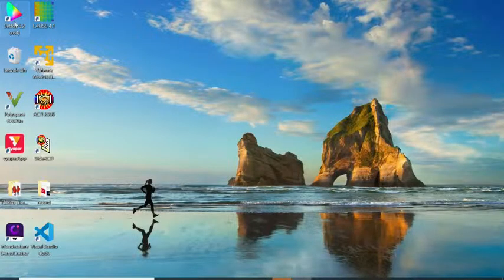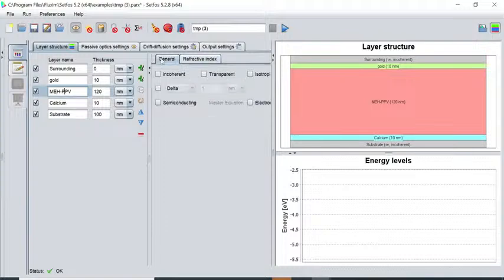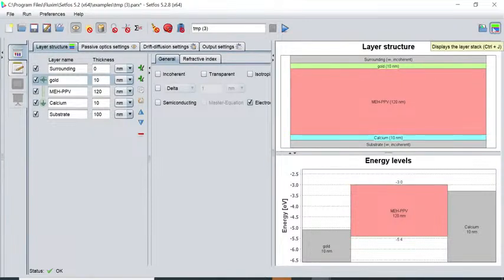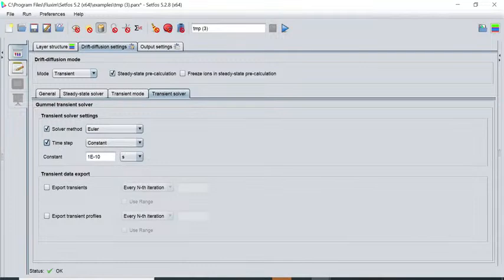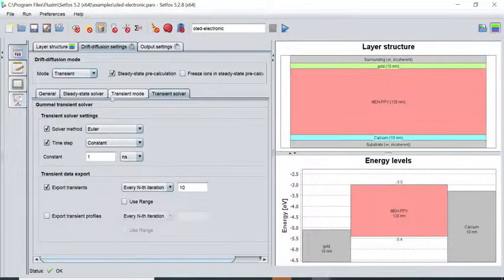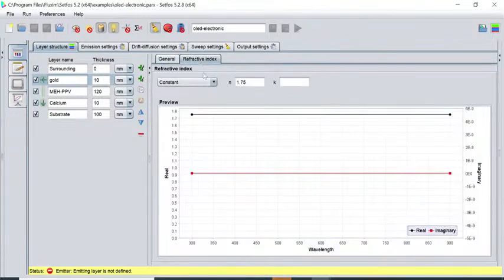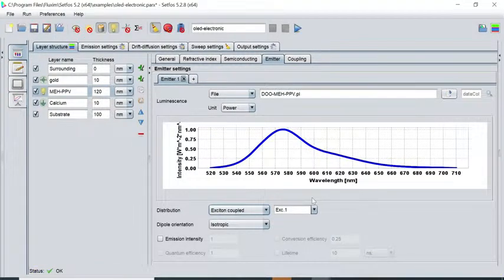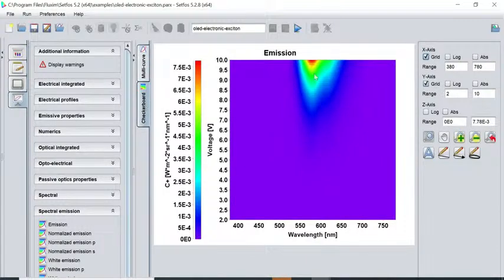Organic Light Emitting Diode (OLED) Simulation using SETFOS Sofware